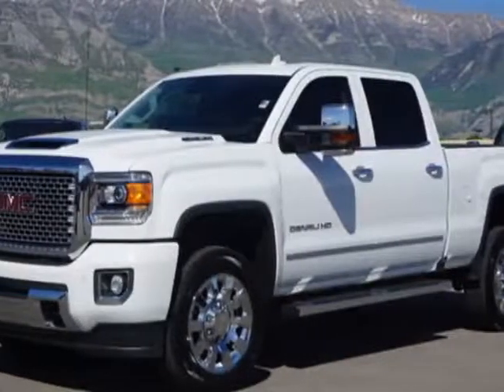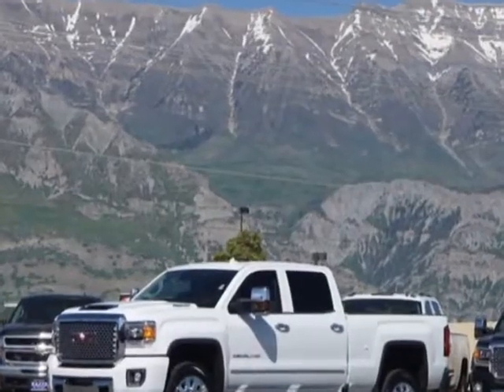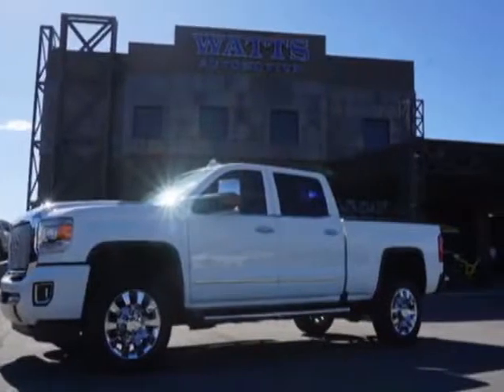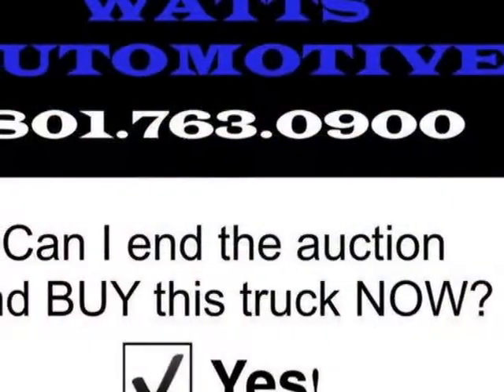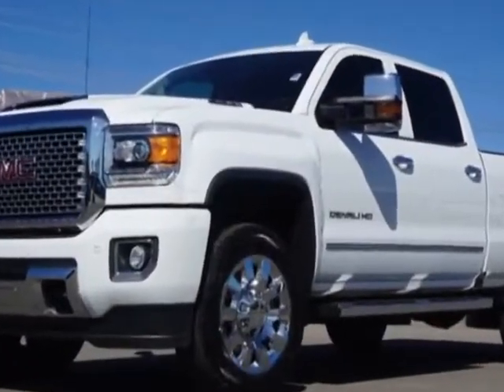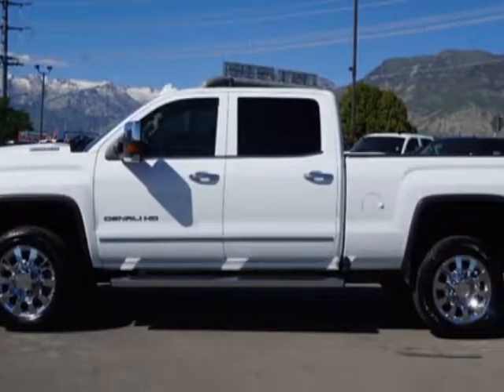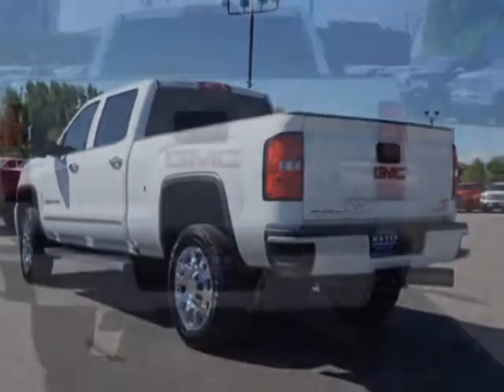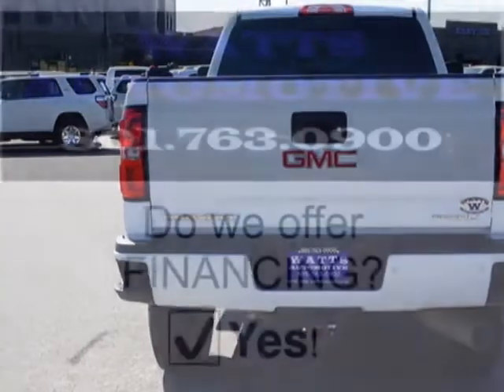2017 GMC Sierra 2500HD - American Fork, UT